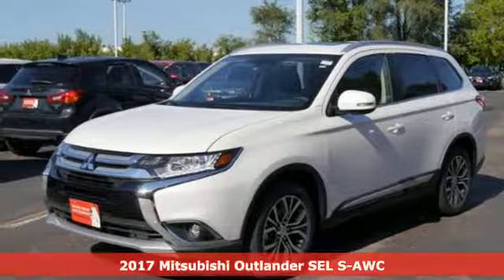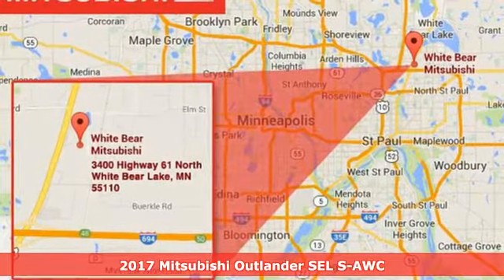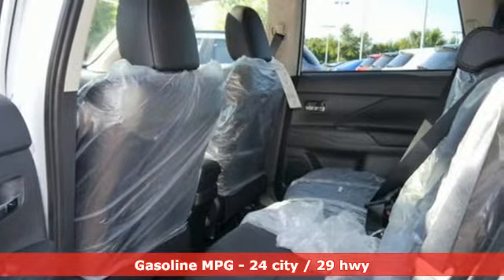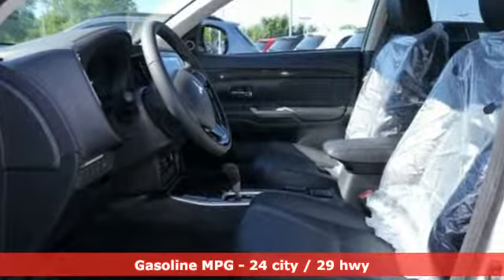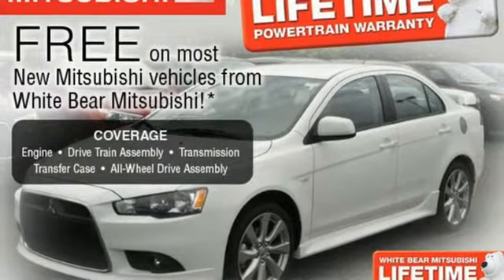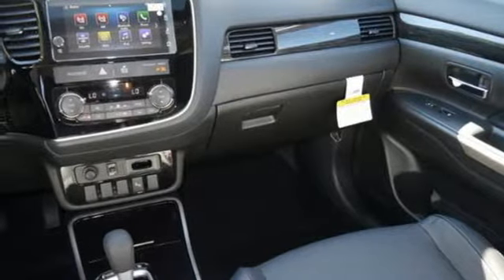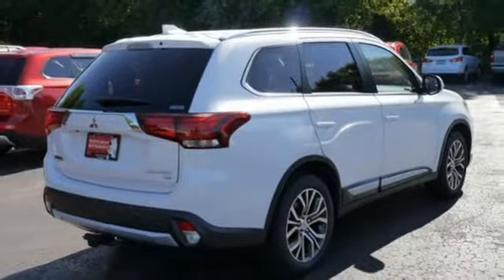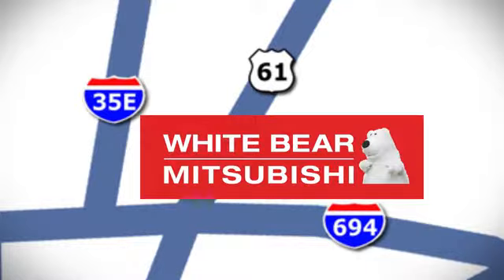New 2017 Mitsubishi Outlander Saint Paul White-Bear-Lake, MN #83579 - SOLD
Year: 2017
Make: Mitsubishi
Model: Outlander
Trim: SEL S-AWC
Engine: 2.4 L 4 Cyl. Cyl.
Transmission: Automatic
Color: Diamond White Pearl
Stock #: 83579
VIN: JA4AZ3A38HZ060081
** This All Wheel Drive Outlander SEL has the rare Premium Package which includes Blind Spot Monitor with Lane Change Assist, Rear Cross Traffic Alert, Leather, Heated Seats, Sunroof, Power Folding Side Mirrors and Front Windshield Wiper De-icer, Power Seat, Power Tailgate, 710 Watt Rockford Fosgate Satellite and 7 Touch Screen Radio w/Back up Camera and Apple CarPlay/Android Auto capability. This Outlander gets excellent MPGs, is a Top Safety Pick Plus and has been awarded by Kelley Blue Book as having the lowest costs of ownership in its class. Add excellent reliability history, and you have yourself a no-excuses SUV! With a 5 year Bumper to Bumper Warranty and our Free Forever Warranty on the Powertrain, this value is simply unbeatable. With these prices and our Free Forever Warranty, its easy to see why White Bear Mitsubishi has sold more new Outlanders than any other dealer in the USA for the past two years! Come in for a test drive, we'll prove why we have the best value in a new 7 passenger crossover!

Address:
3400 Highway 61 North